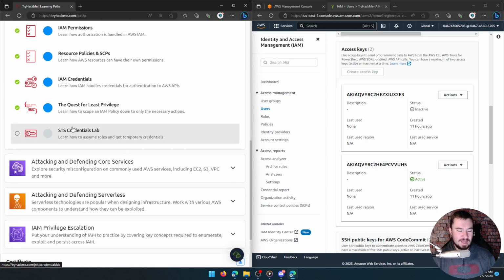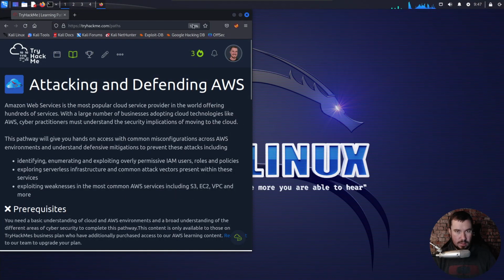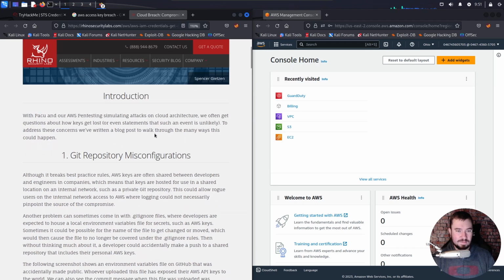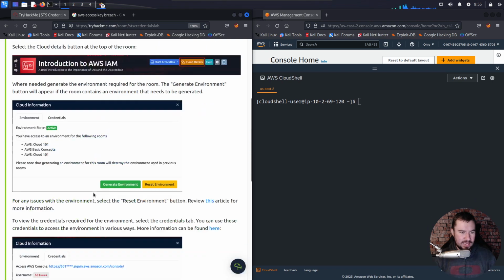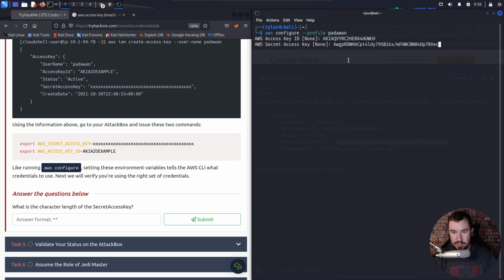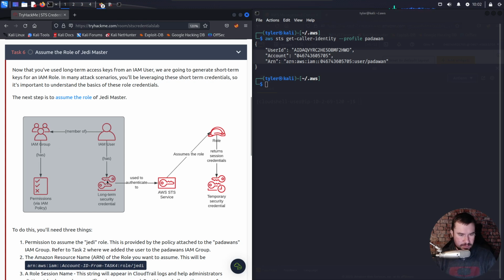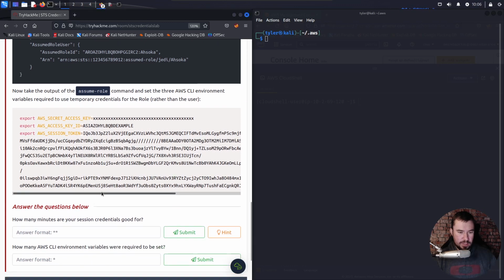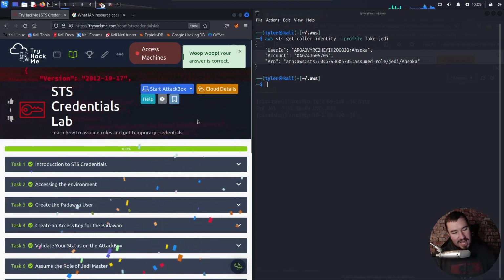STS Credentials Lab --- [Attacking & Defending AWS - TryHackMe - Part 9]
📚 Resources:
Enroll in my Courses (search for Tyler Ramsbey)

--- This is from a series of working through the full "Attacking & Defending AWS" Learning Path on TryHackMe. This is a B2B exclusive path, and I have received permission from TryHackMe to live stream all of the content.

In this video, we learn how to assume roles and get temporary credentials. Specifically, we cover the following:
- How to create an IAM User
- How to create long-term access keys
- How to export long-term access keys as shell environment variables
- How to validate the identity that is currently active
- How to assume a new role using the aws sts assume-role command
- How to export temporary session credentials as shell environment variables